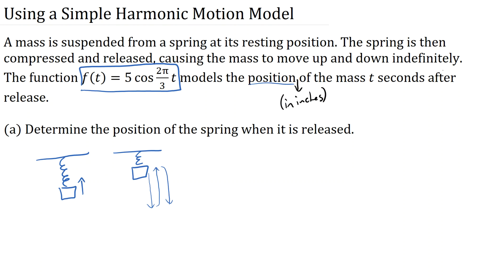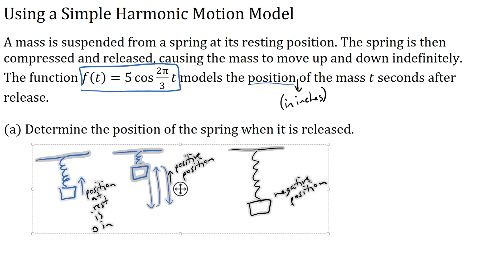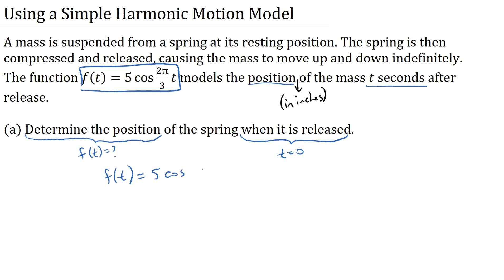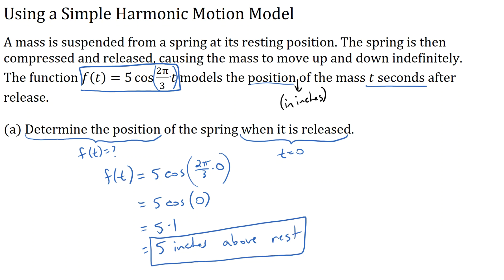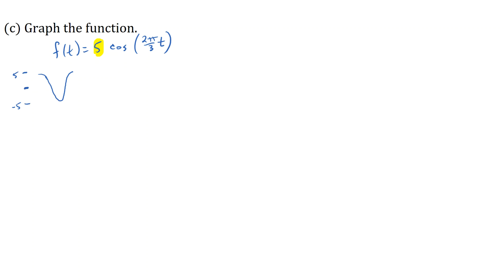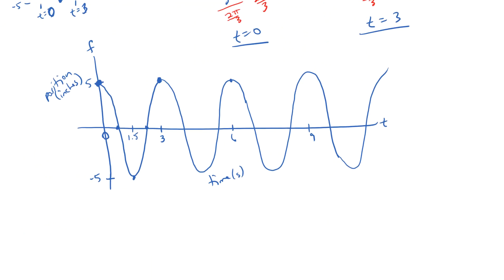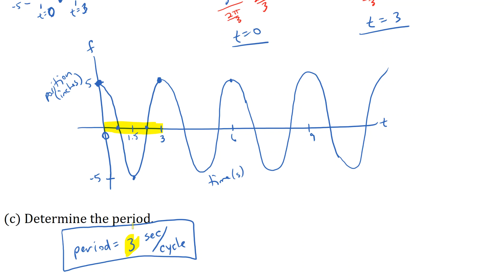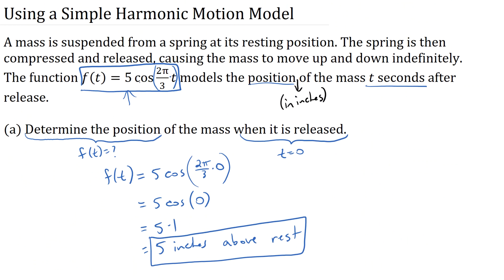Using a Simple Harmonic Motion Model